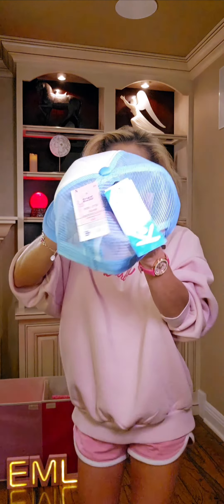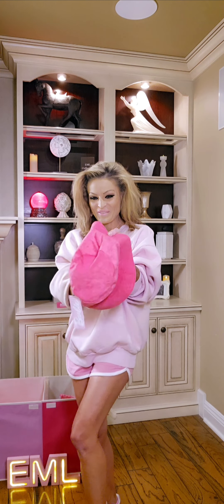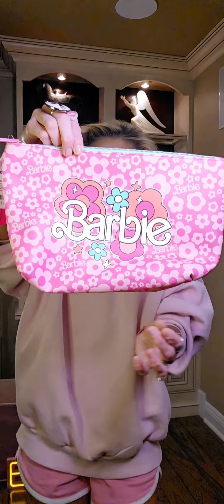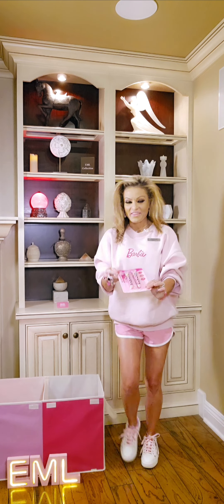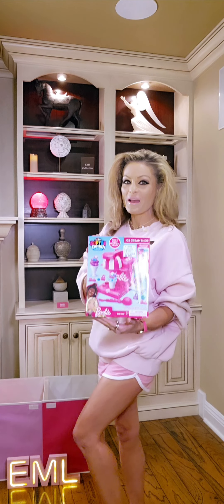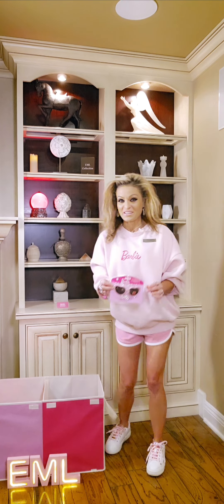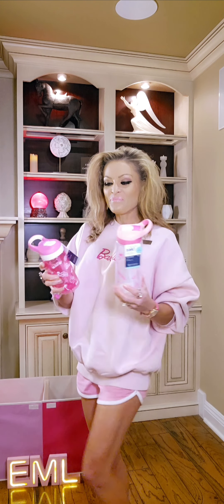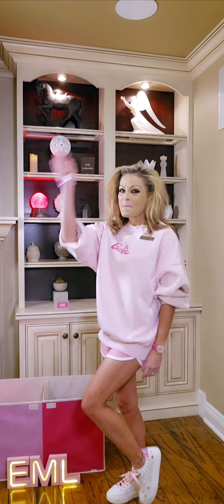Barbie Treasure Hunt at Ross Dress For Less Store Ken Hat Barbie Pens Hat Ice Cream kit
Ken Trucker Hat  Berkshire Fashion I found while on a Treasure Hunt at Ross Dress For Less Store Today is July 3, 2024 and I just found some Ken & Barbie Treasures to showcase

Next I found a Barbie Bucket Hat Berkshire Fashion from Ross

A Barbie Cosmetic bag and or Barbie Bag Concept One Accessories this cute Barbie accessory bag has flowers on it and Barbie name

Retractable 10 Color Barbie Pen Inkology 2 pack medium point with the Barbie Silhouette on the top X

Barbie Sunglasses & Keychain art 100% UV Protection Pan Oceanic Eyewear Ltd super cute in a shape of a heart

Lastly Barbie Ice Cream Shop Crazart Softee Dough LaRose Industries LLC Mold n create mini snacks & treats

Everything  I'm showcasing is available right now from Ross Dress For Less stores